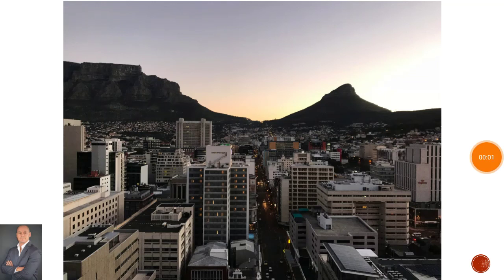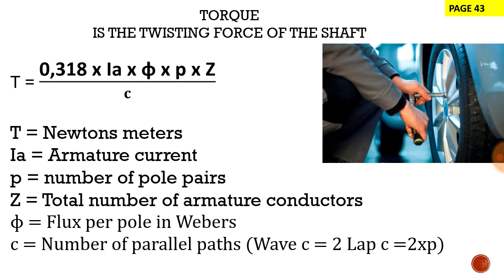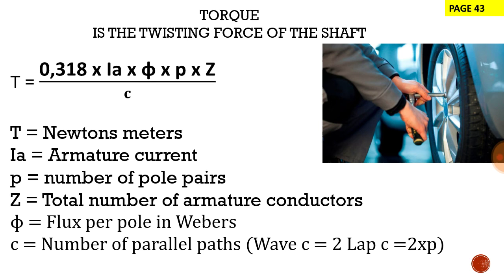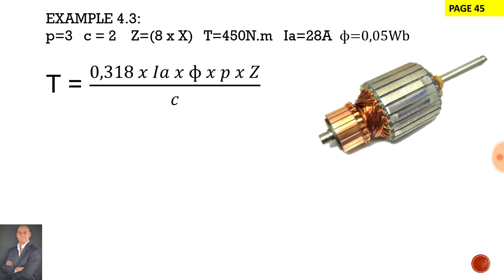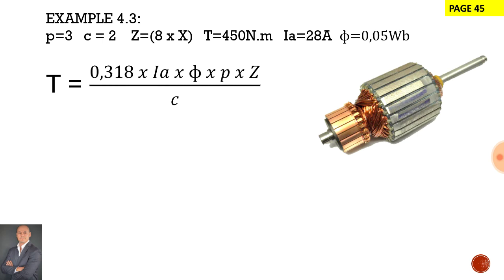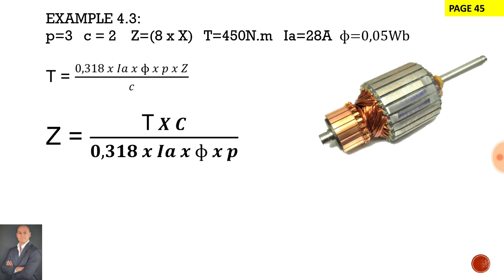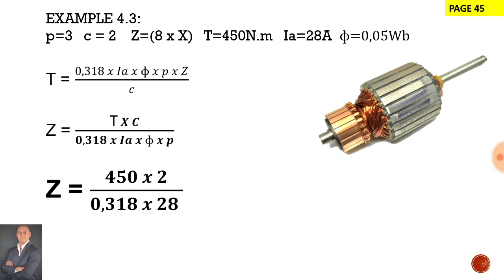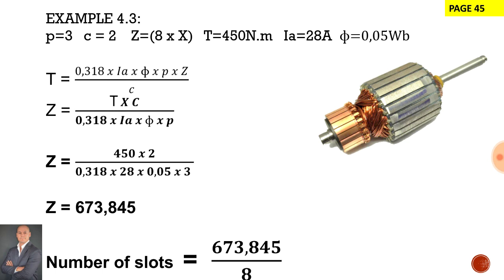Torque Calculation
N3 Electrotechnology Torque Calculation